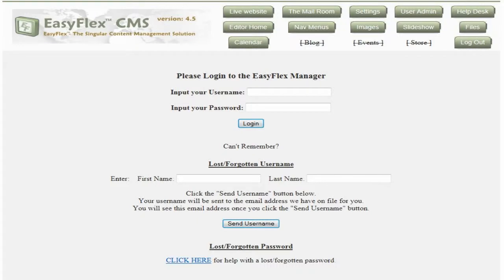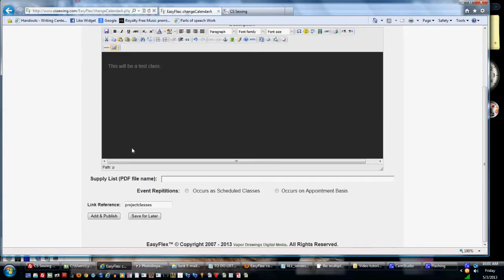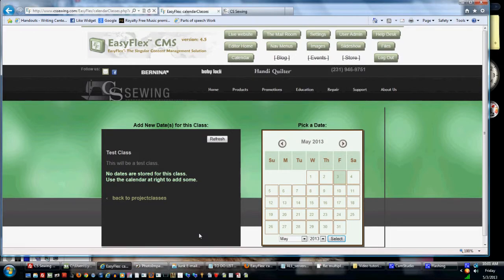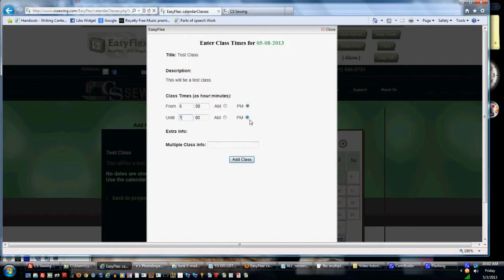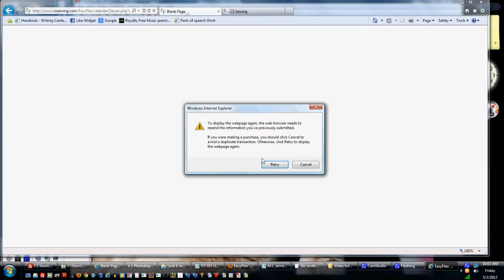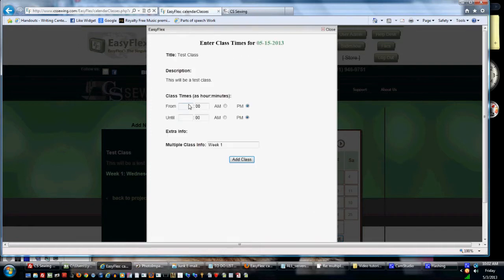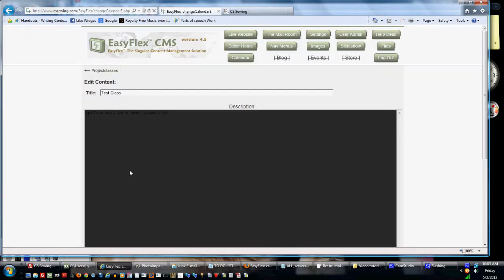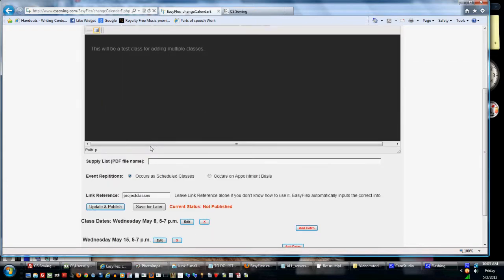CalendarAddEvent-AddDates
EasyFlex Website Content Management System tutorial.  "How to add an event or class to the EasyFlex Calendar".  This tutorial shows, step-by-step, how to add an event or class to your calendar and add multiple dates and times for that event or class.